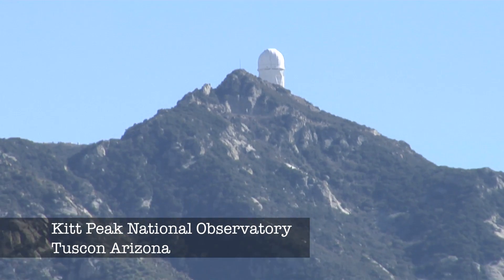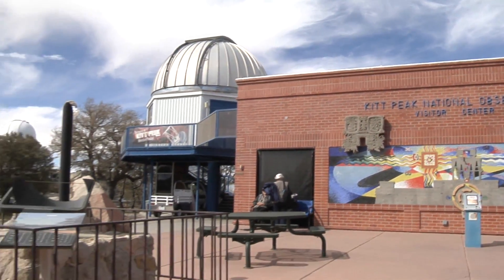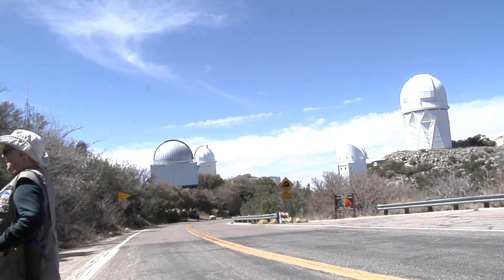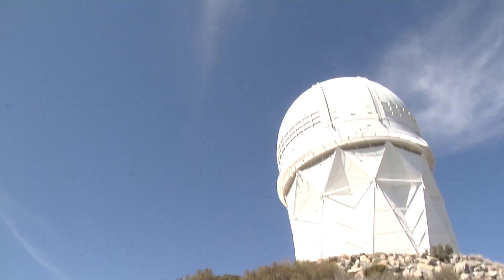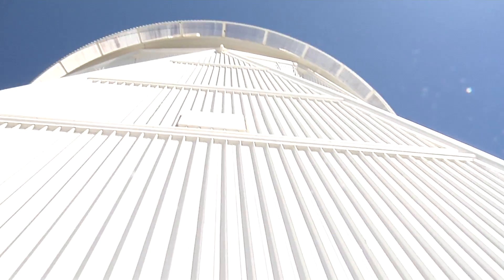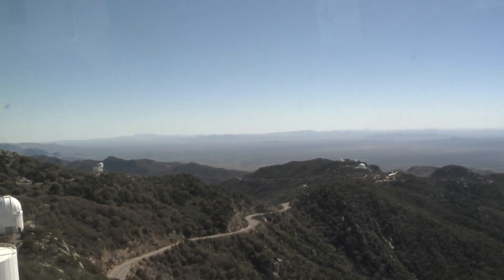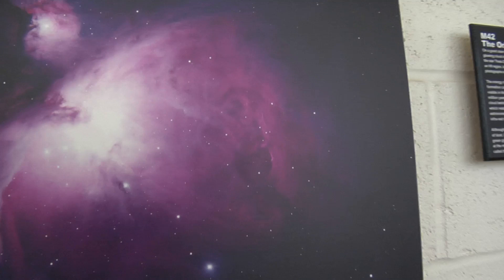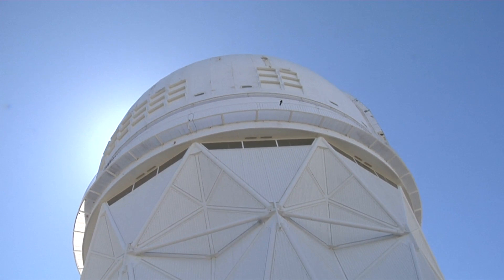Mayall 4 Meter Telescope Tour Kitt Peak National Observatory Tuscon Arizona U.S.A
The trip up Kitt Mountain was terrifying for me.  It is really a cliff most of the way up.  Once at the top, it was really cool, and well worth the trauma.
I took the tour of The Nicolas U. Mayall 4 meter Telescope, which included a information section at the visitors centre.  I was going to stay for the night viewing, but I did not receive the call until I arrived back at my hotel.   The tour was amazing and well worth the trip.
 The native girl in the giftshop was a horrible person, who made me miss part of the information session while she talked to people in the giftshop.